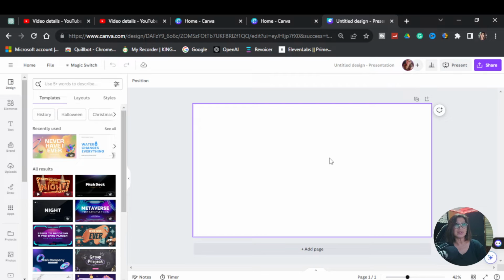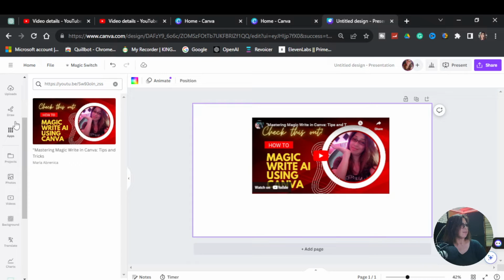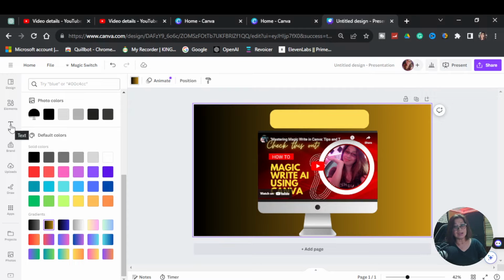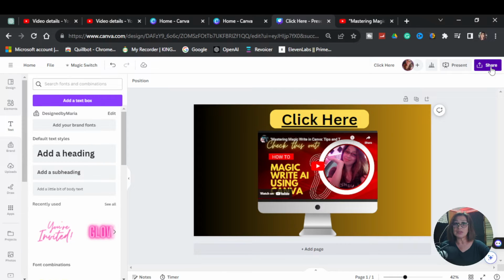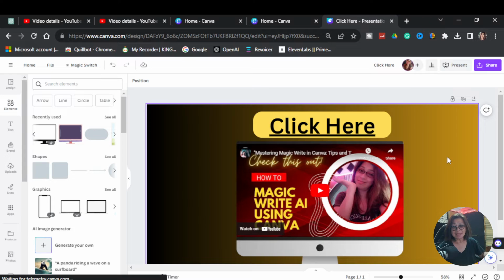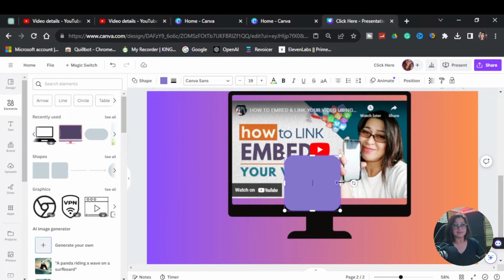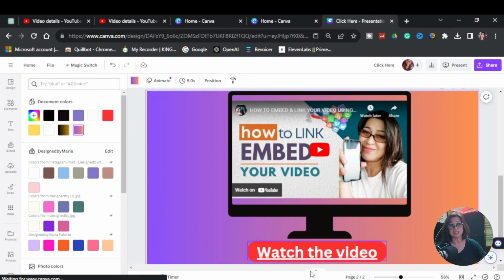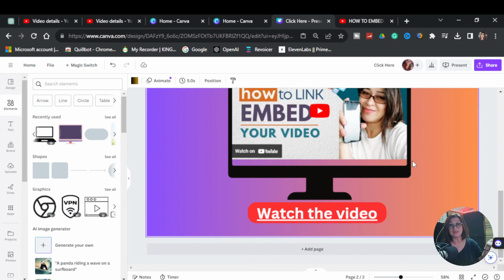Take Control of Your Links: Canva Tutorial for Clickable Results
In this video, I will be showing how to create simple clickable links to your video using Canva in two ways.